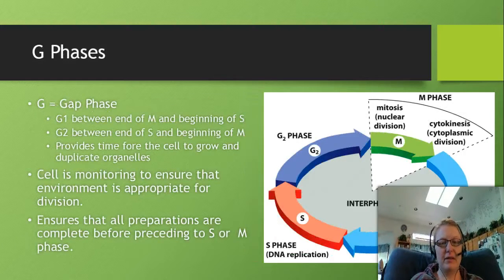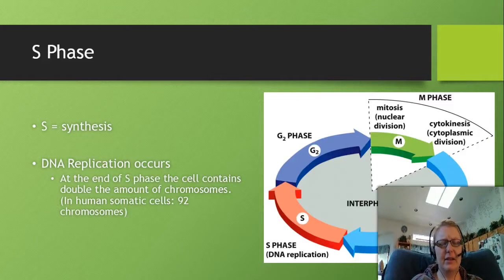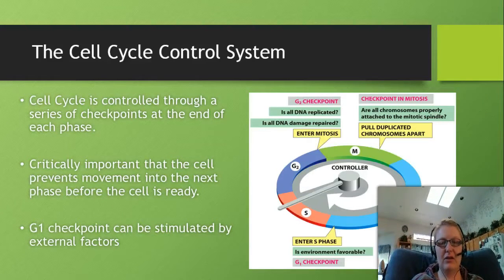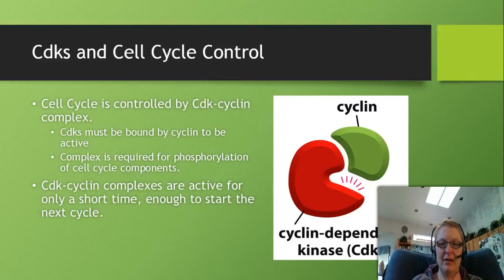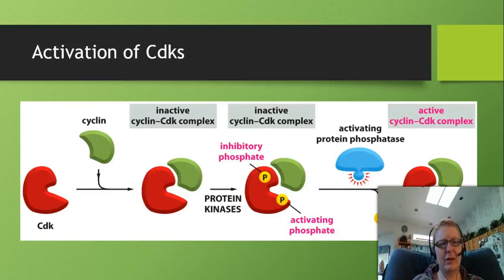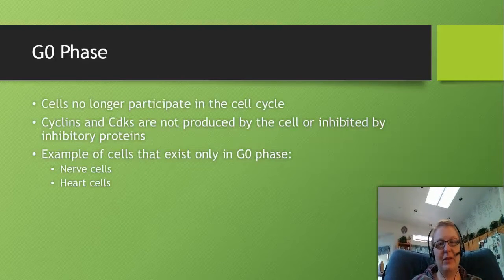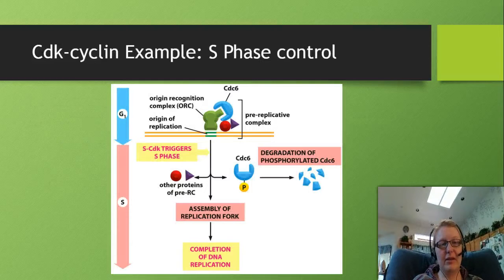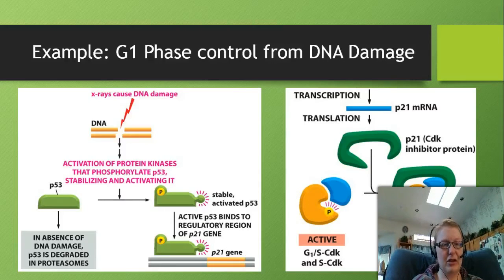B204 Chapter 18 Part 1